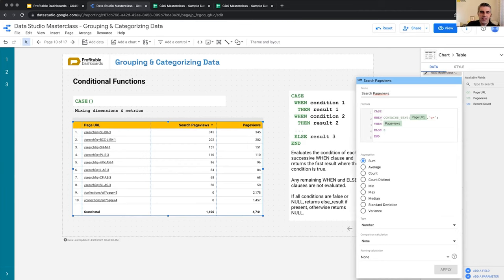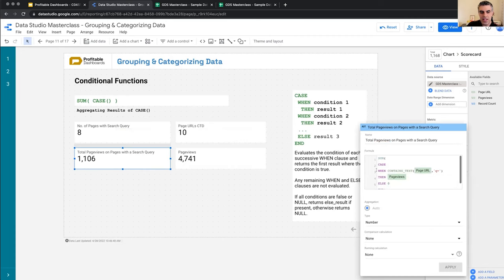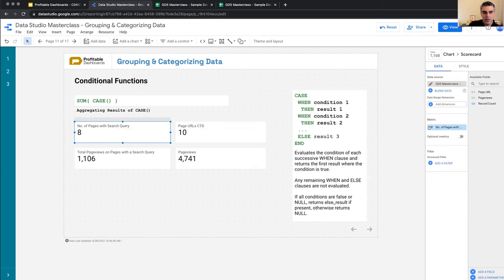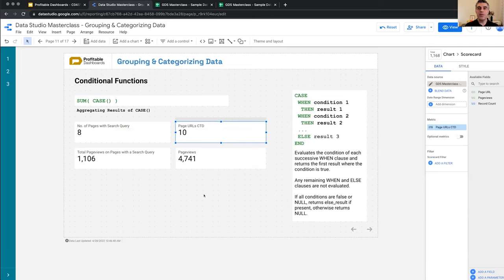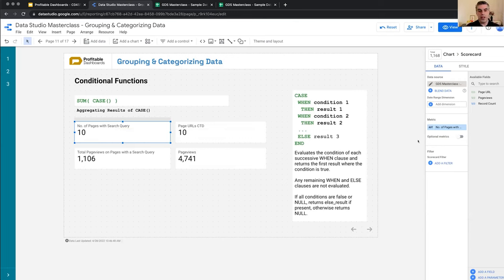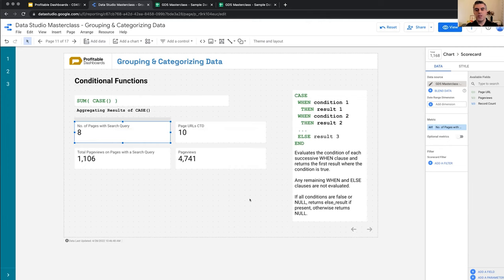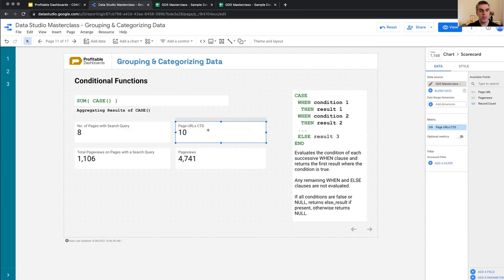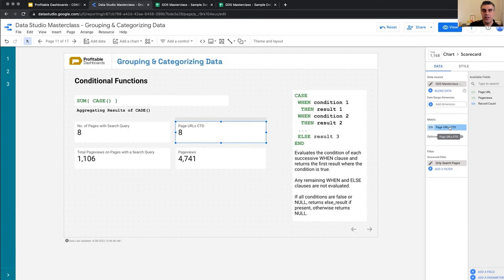6.11. CASE Function: Aggregating Results (Looker Studio Masterclass) (Google Data Studio Tutorial)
In this lesson, I'll guide you through the intricacies of the CASE function in Looker Studio, an immensely powerful tool in your data analysis arsenal. We'll dive deep into aggregating results, exploring how this function returns a series of numbers and how wrapping it in another aggregation function like sum, average, or count can offer you critical insights.

The key to leveraging the CASE function is understanding the concept of segmenting your data, defining the entities, and identifying the metrics that matter to you. It's essential for scenarios where, for example, you want to return total events for specific event actions. You will see how you can count the number of entities, and tally up metrics of your choice like page views, revenue, goals, or sessions.

We'll also explore why count doesn't work in certain situations, illustrating this with a tangible example. I'll also demonstrate how we can get the same result with different options, indicating the subtle variations and the flexibility that Looker Studio provides. But remember, it's not about just knowing two different paths to the same destination; it's about understanding when to take which path, depending on the context and requirements of your analysis.

- Understand how to aggregate results using the CASE function
- Learn about segmenting your data and identifying relevant metrics
- Explore the limitations of the count function and why it doesn't always work
- Realize the flexibility of Looker Studio with multiple ways to reach the same result
- Know when to use different data manipulation methods depending on your analysis needs

00:00 Introduction to Case Function
00:57 Case Function Inside Scorecard
01:16 Case Function with Sum Aggregation
01:52 Additional Aggregation Functions
02:59 Case Function for Metric Calculation
03:53 Counting with Case Function
04:36 Understanding Value of Count
05:32 Clarifying Count and Sum Confusion
06:03 Counting Distinct Values
06:22 Filter Application with Count
07:16 Using Filters with Case Function
07:35 Achieving Same Result in Different Ways
08:04 Two Options for Counting Entities

→ Get help with Looker Studio.
→ Receive my Looker Studio tips & updates newsletter.

*Looker Studio Certification:*
When you're ready, take the final exam to test your knowledge and become a certified Looker Studio Expert →

In this lesson we will see how we can aggregate the output of a CASE() function by wrapping it on another function in Looker Studio in order to create a segment of an entity based on the criteria we set.

6.11. CASE Function: Aggregating Results
You can aggregate results of a CASE function in Data Studio using another aggregation function, such as SUM, AVERAGE, COUNT, etc. This allows you to perform complex operations on a segment of data without using a filter.

Example
Imagine you want to find the total number of page views for search URLs and the number of search URLs. You can use a CASE function to achieve this:

CASE
  WHEN CONTAINS_TEXT(page_url, 'q=') THEN 1
  ELSE 0
END

This function returns 1 for search URLs and 0 for non-search URLs. You can then wrap this CASE function with the SUM function to aggregate the results:

SUM(
  CASE
    ELSE 0
  END

Using the SUM function in this way calculates the total number of search URLs. The same CASE function can be used to aggregate other metrics as well, such as page views, revenue, or goals.

Discussion
It is important to understand that the COUNT function wouldn't work in this example because it would count all values returned by the CASE function, including the zeros. Instead, the SUM function is used to aggregate the results, as zeros do not contribute to the total sum.

You can also achieve the same result by applying a filter to count distinct values of page URLs that match the search criteria. However, using a CASE function allows you to include the non-search URLs in your calculations for other purposes.